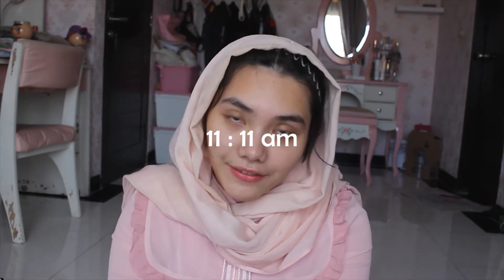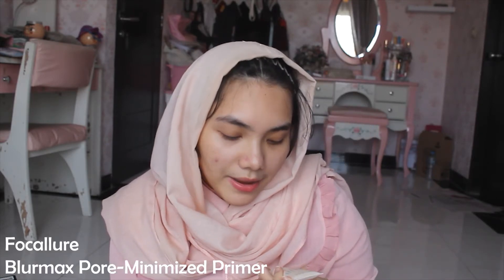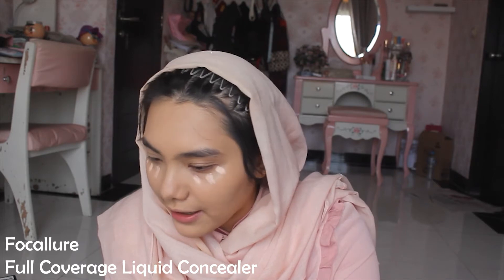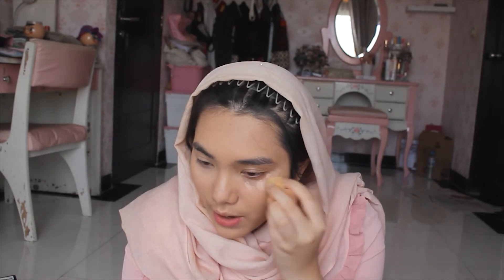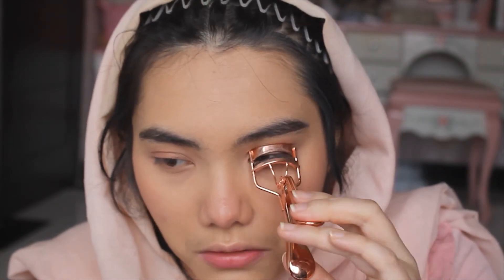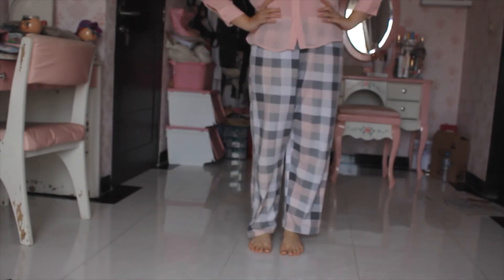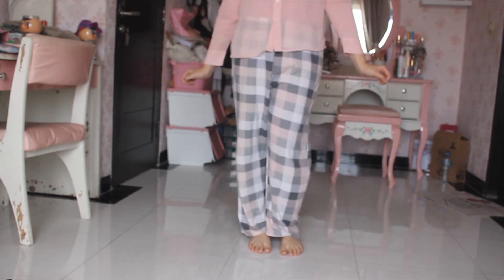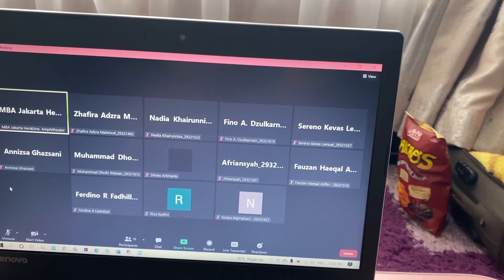Get Ready With Me For My Online Class!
Hello hello! Welcome to another vlog!
In this video, I'm taking you guys along with me while I get ready for my online class. I haven't gone to any offline classes throughout my master's degree, so, this is pretty much my getting ready routine every Monday until Wednesday.

I hope you enjoyed this video! I truly had so much fun filming this.

Music I use in this video:
• Lemon Cake: